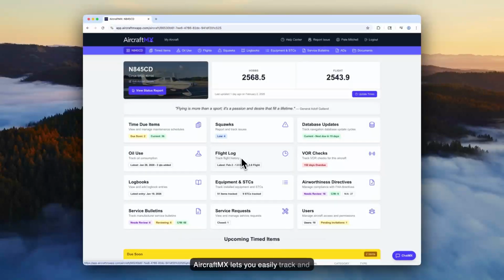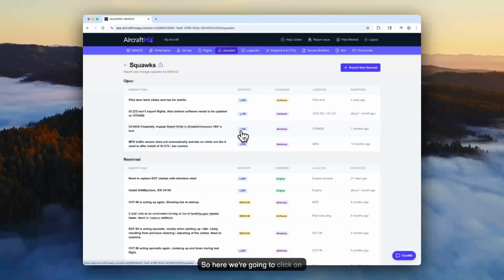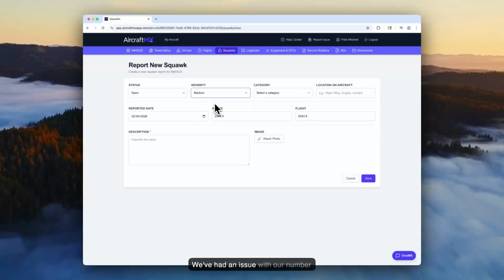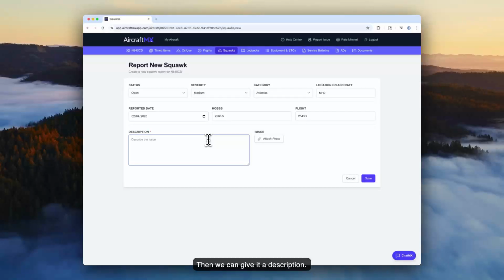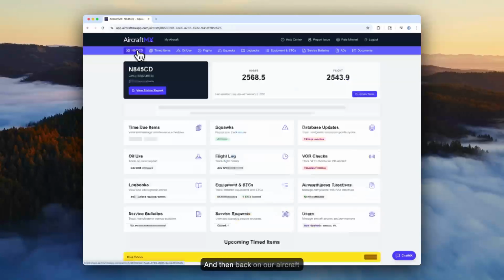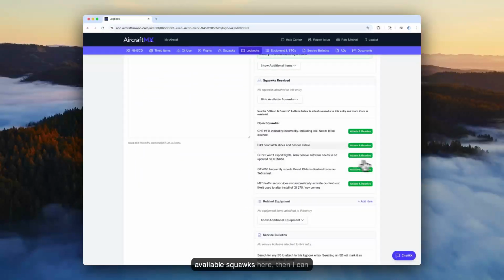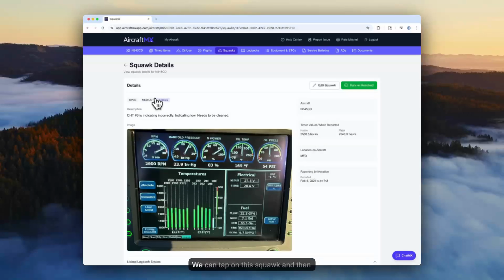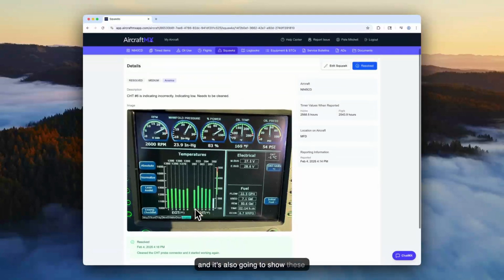Track Squawks with AircraftMX - how to report, track, and resolve squawks for your aircraft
Learn how AircraftMX makes it simple to quick report, track, and resolve squawks on your aircraft with notes and photos so no detail is forgotten.